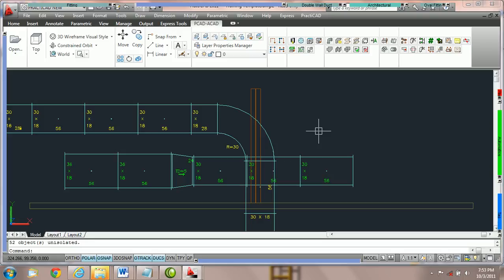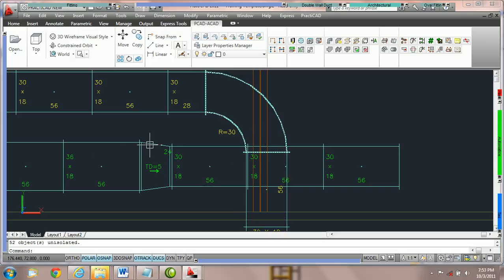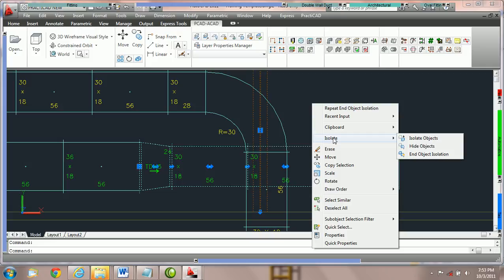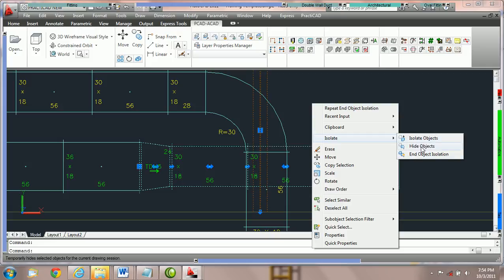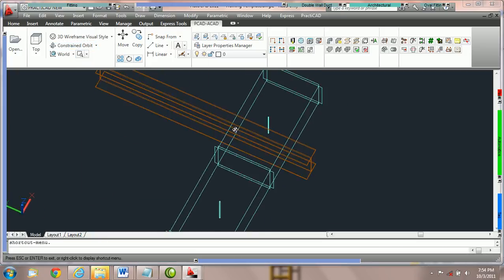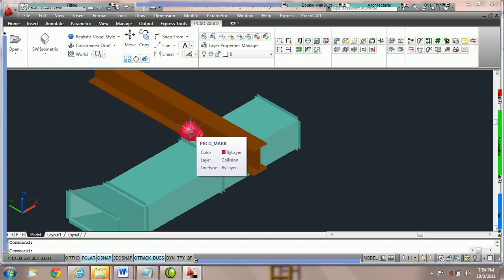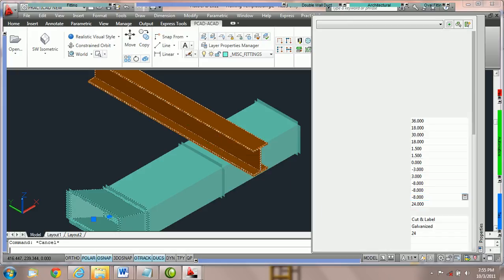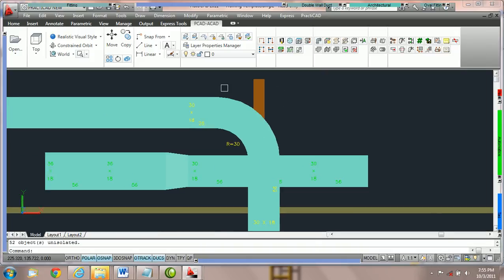02 098 Quick Tip How to Isolate Objects for Editing Duct